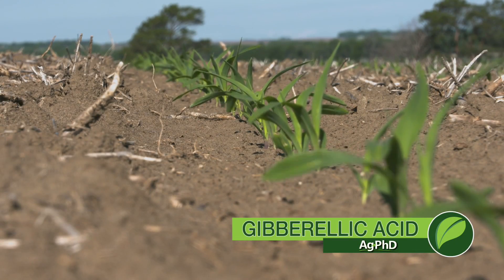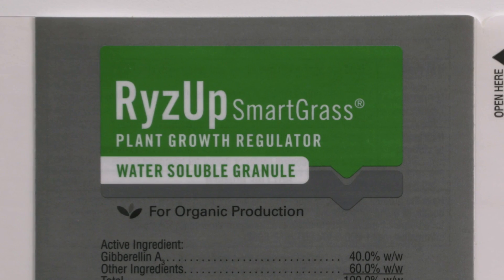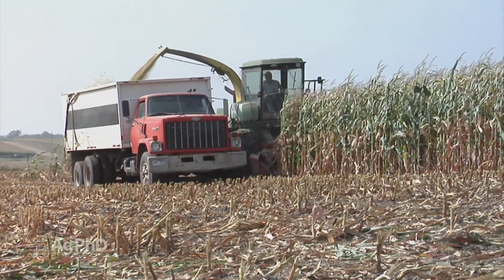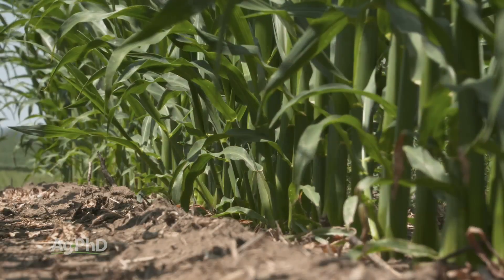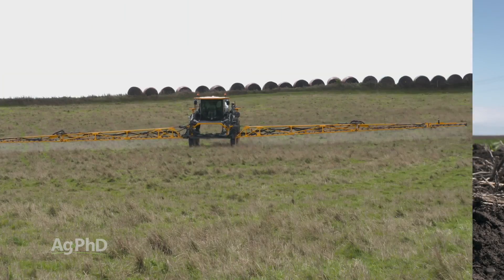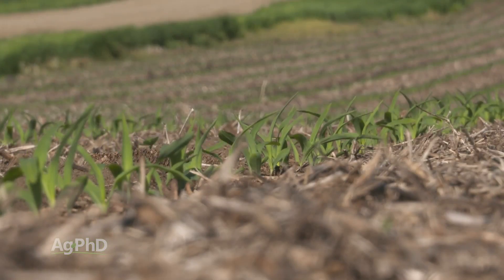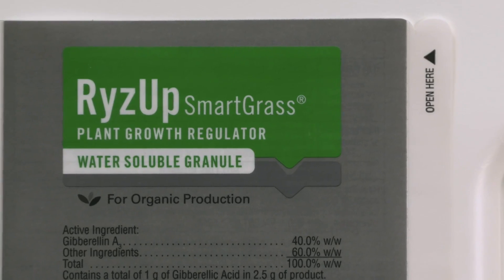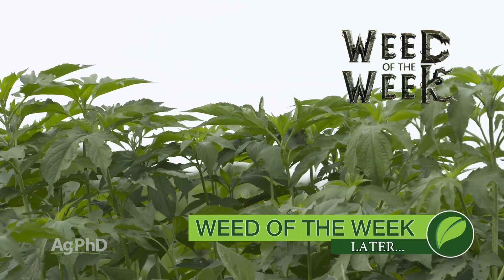Gibberellic Acid #1039 (Air Date 3-4-18)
The Hefty brothers talk about the benefits of using gibberellic acid in your corn or pastures.